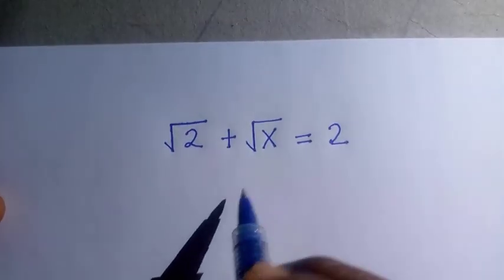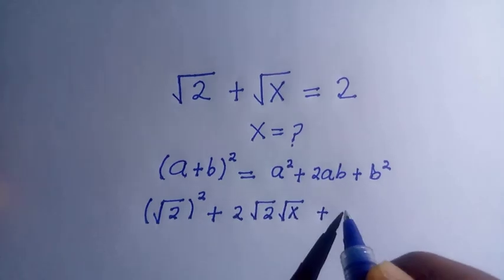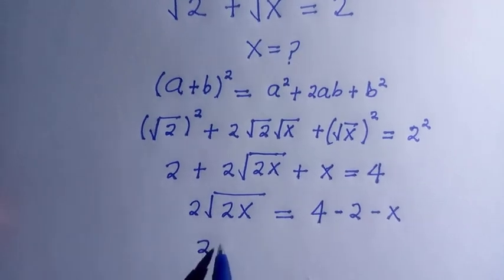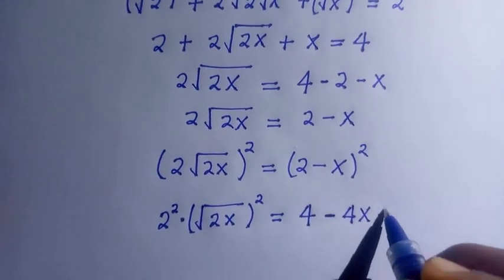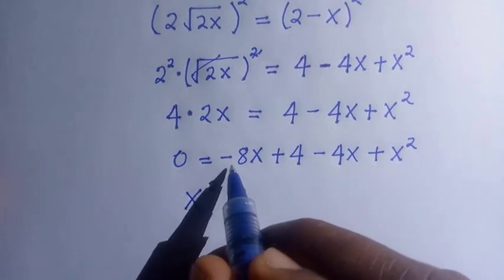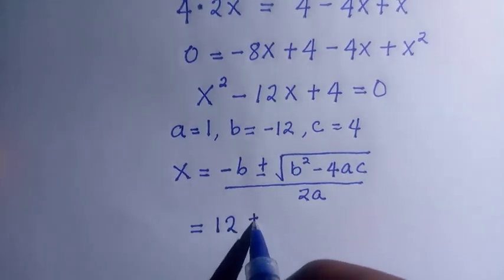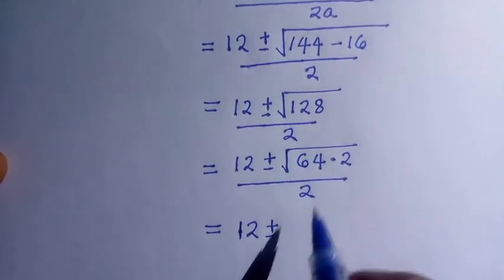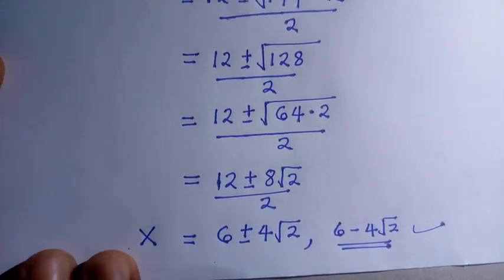A Nice Algebra Question | Can you solve this? | Math Olympiad.